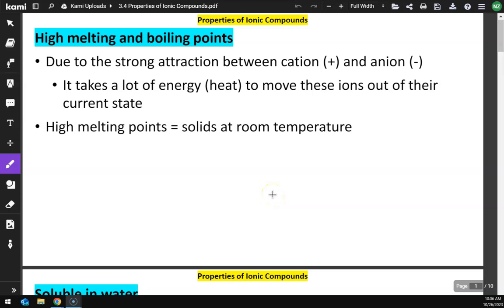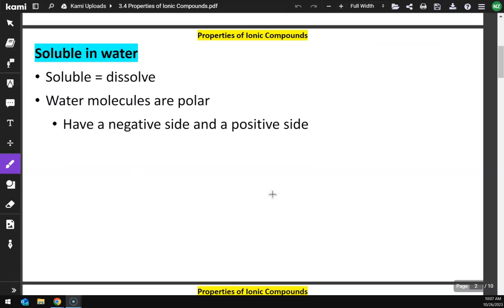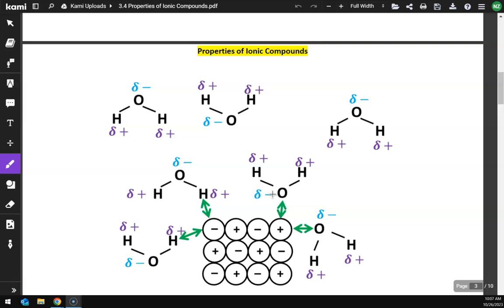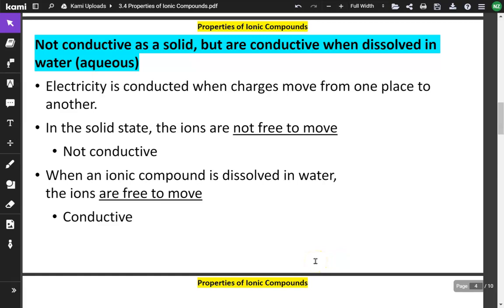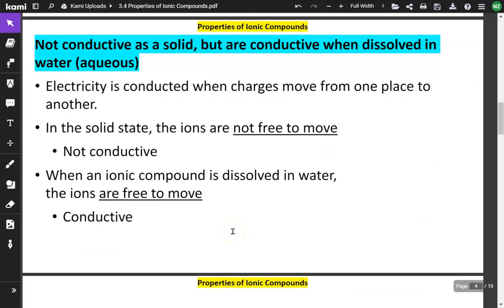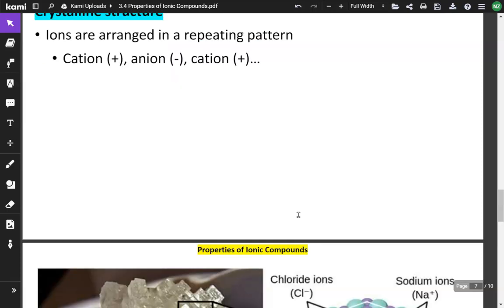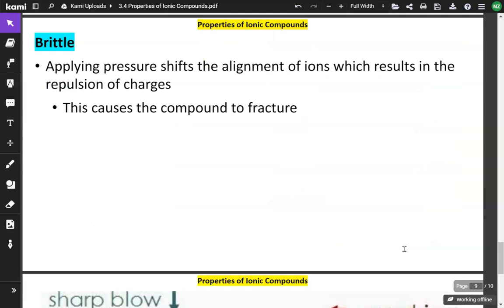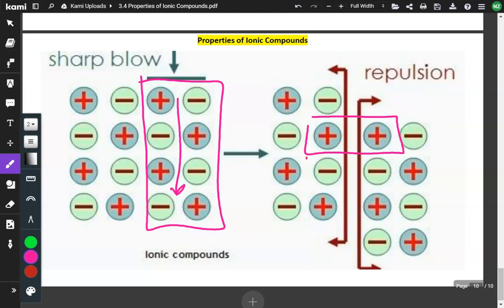Properties of Ionic Compounds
In this video, I explain the properties of ionic compounds.